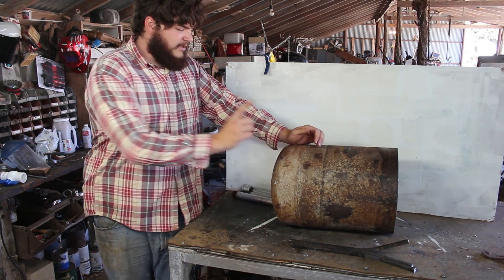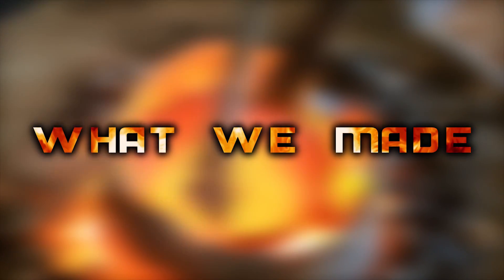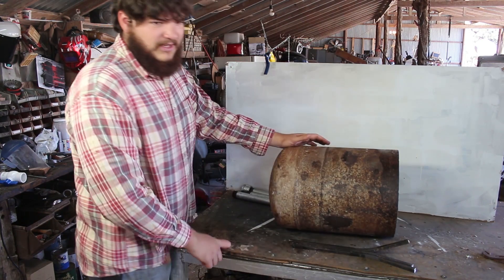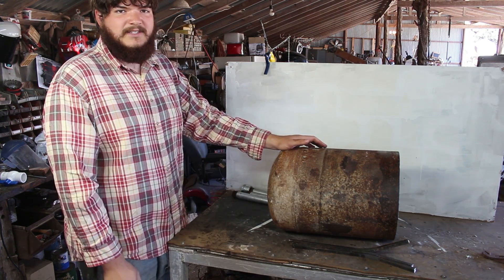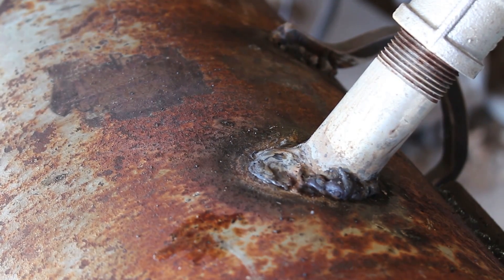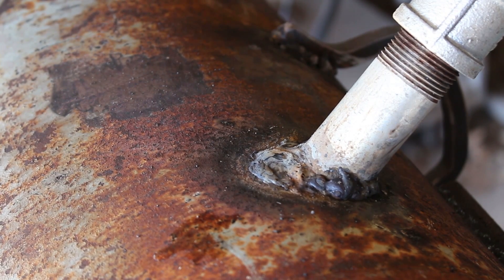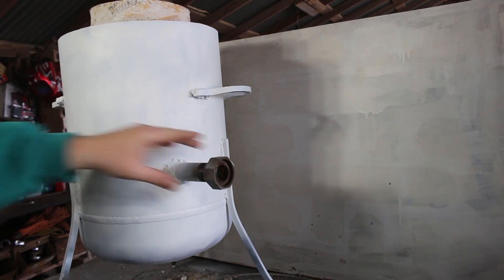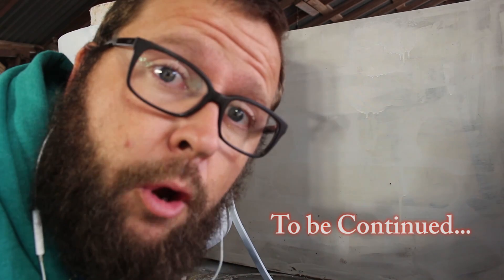Propane Forge Build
We build a forced air propane forge. Let's get melty!